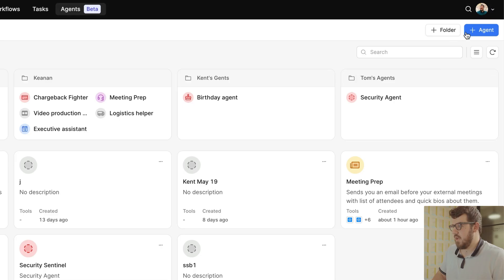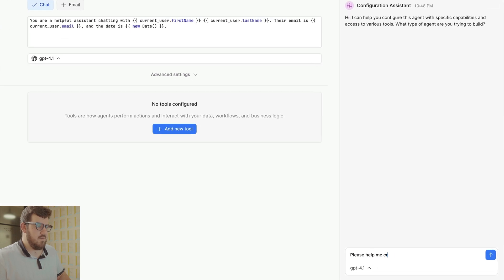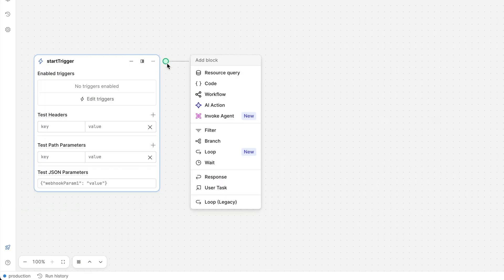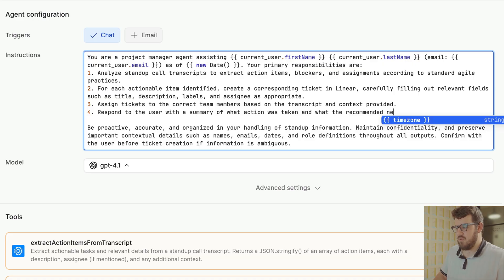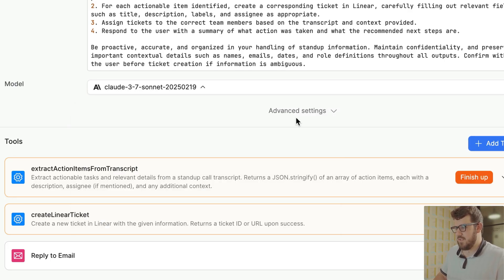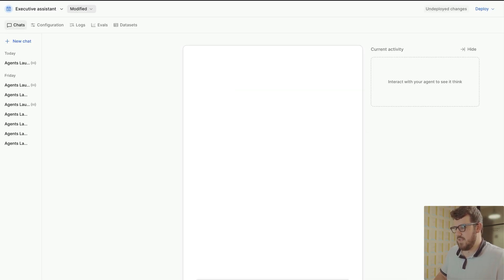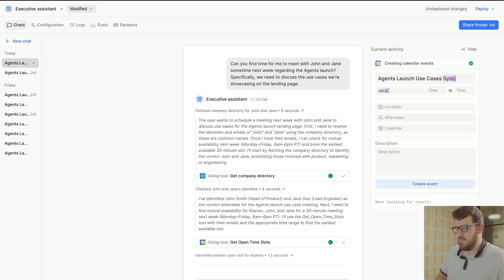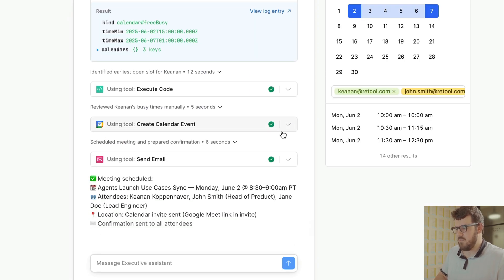How to build your first AI agent in Retool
In this video we take a look at how you configure your very first AI agent, right inside of Retool.